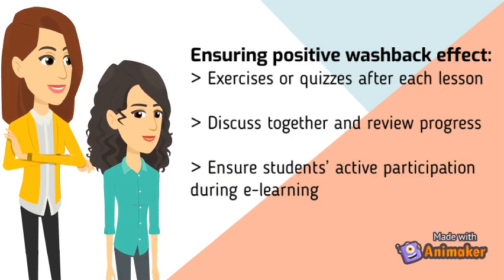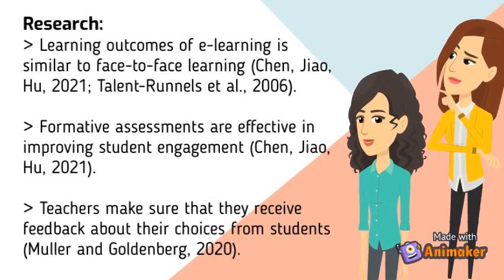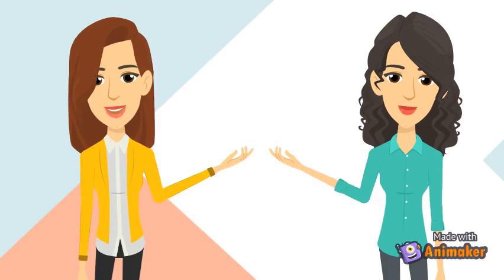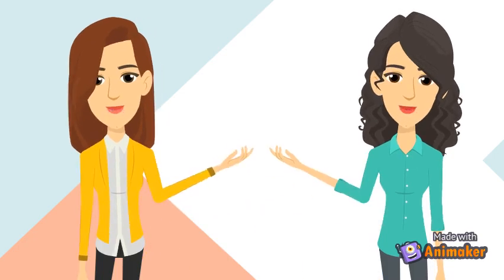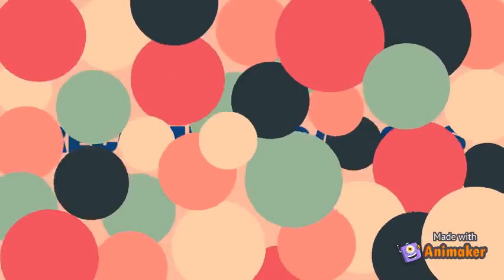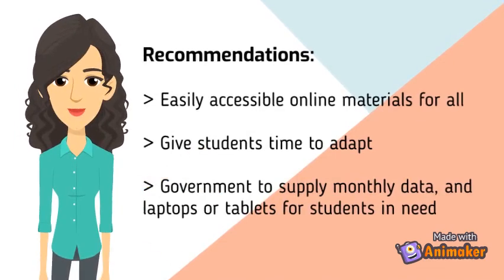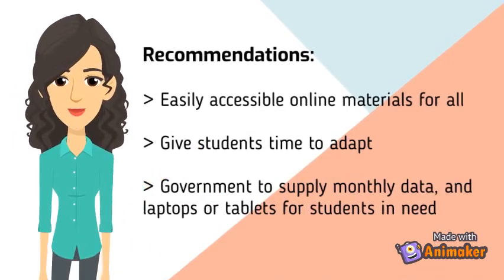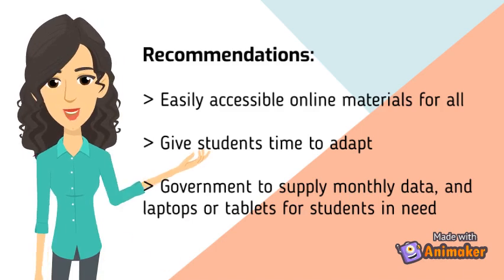How do schools in Malaysia do e-testing and e-assessment during the Covid-19 pandemic?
Hello! We are Ng Yan Yan and Nur Nadiah Basher from the course Bachelor of Education (TESL) in Lincoln University College, Malaysia. This video was made in accordance with the subject - Langauge Testing and Assessment (BAE2633). In this video, we find out how different schools in Malaysia do e-testing and e-assessment during the Covid-19 pandemic by interviewing 6 educators. A literature review was also done to backup the interview findings. We hope that this video will give everyone a better understanding of how schols in Malaysia have been doing e-testing and e-assessment during online learning. Thank you!

Music cr: MorningLightMusic Upbeat and Happy Pop Background Music For Videos